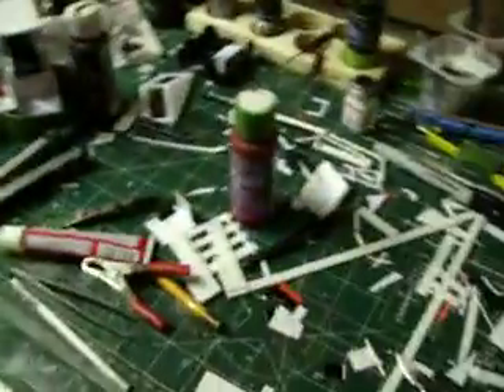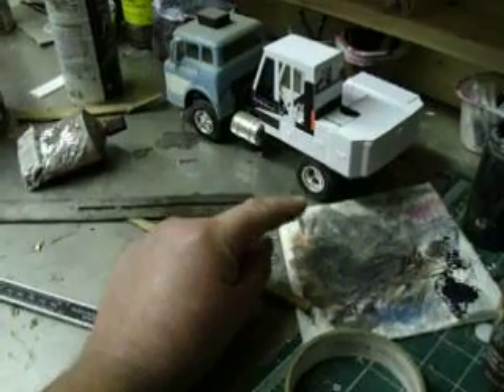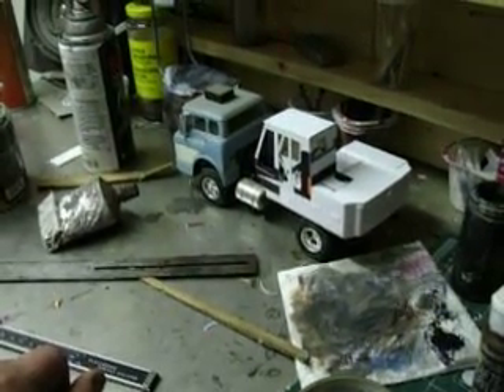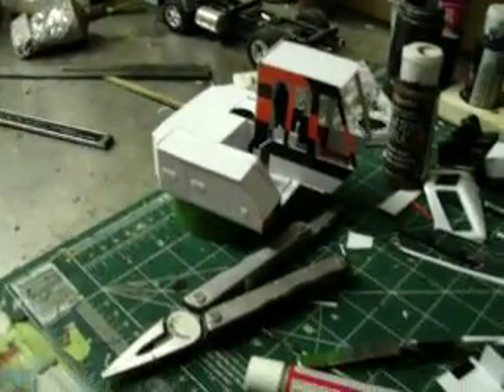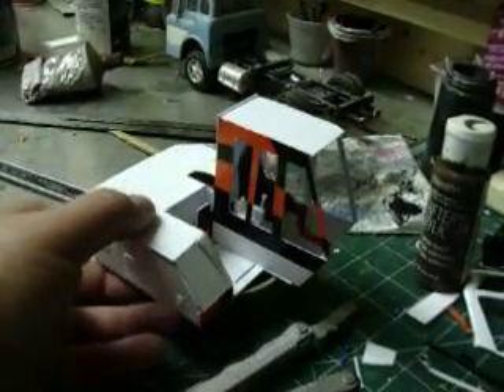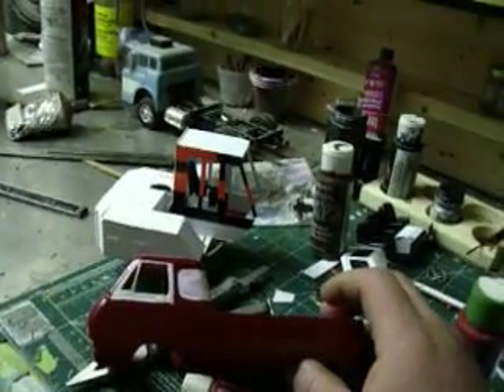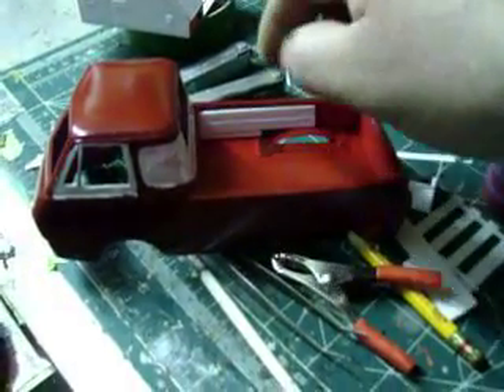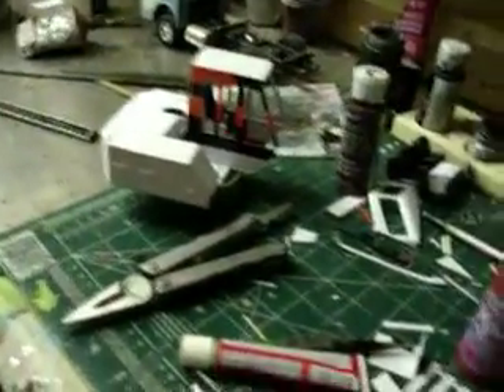Scale model Case Drott 40 excavator and truck pt 1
Just building a Case Drott 40 in 1/24 scale .Its all scratch built.